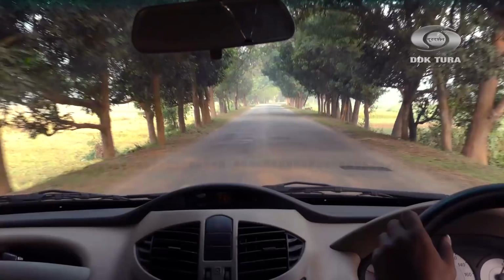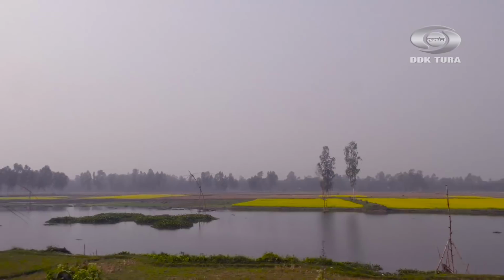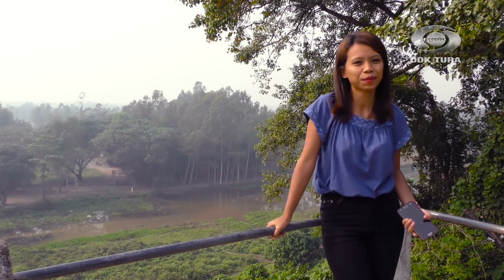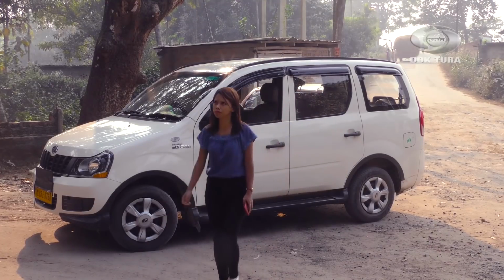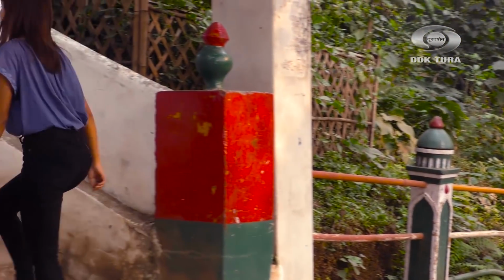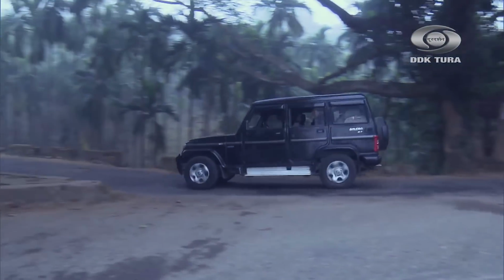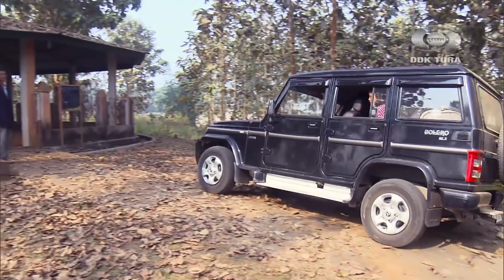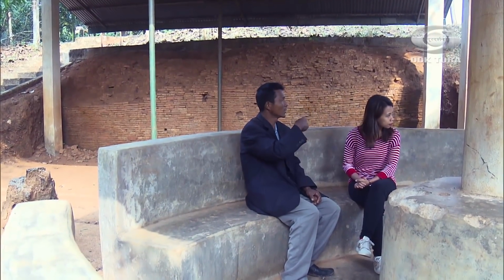Wanderlust Garo Hills | South West Garo Hills & Bhaitbari Wadagokgre archaeological site | DDK TURA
This programme was created for DD Arunprabha by Doordarshan Kendra Tura.

Copyright : Doordarshan Kendra Tura

This is a property of Doordarshan Kendra Tura.

Do not copy and upload on other youtube channels, as it is a punishable offense.

Iako copy ka'e gipin Youtube channelrango upload ka'panabe. Niamko pe'ode niamgita sasti man'gen.